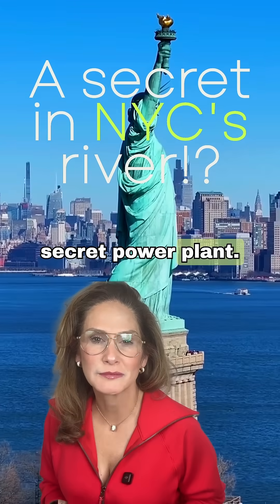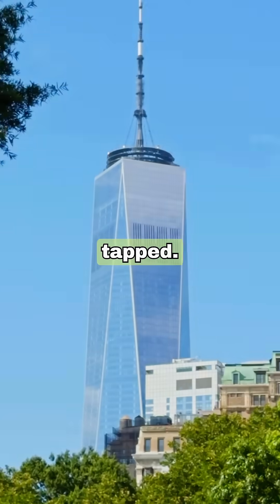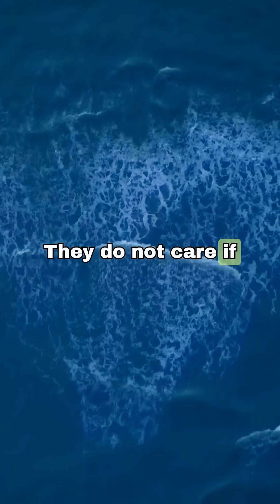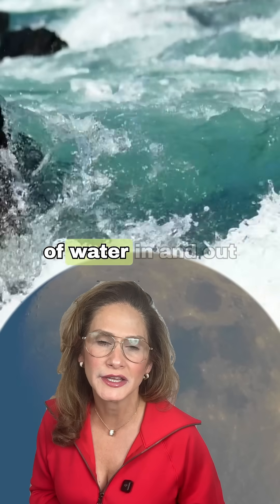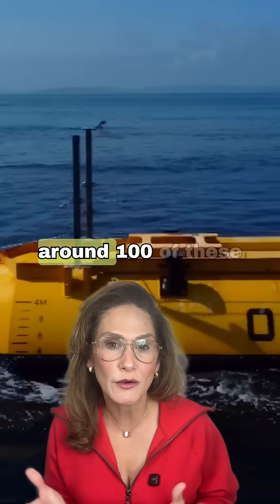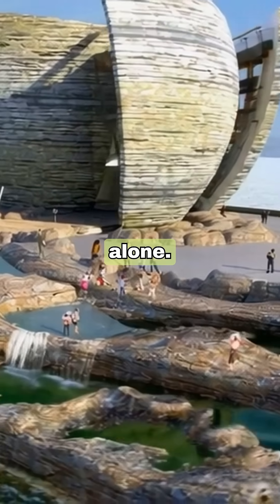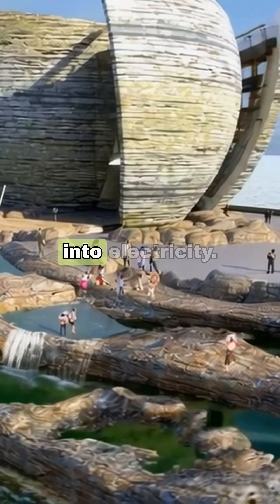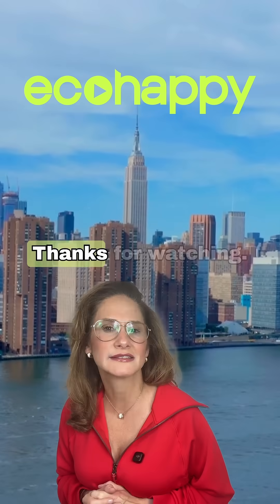NYC’s Hidden Power Plant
NYC’s secret power plant isn’t a building… it’s the Hudson River. ⚡🌊

Tidal turbines are already spinning beneath the water, powered by the moon 🌕 — not weather.
Predictable. Clean. Invisible.

Would you support scaling tidal power in NYC? Let us know! 💬👇

Follow EcoHappy for more climate solutions you haven’t heard yet. 🌱✨